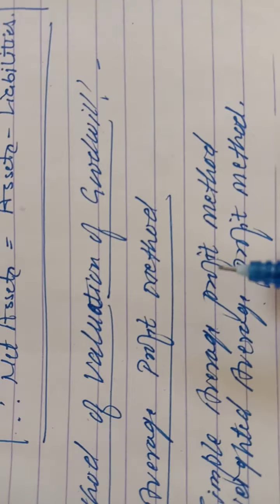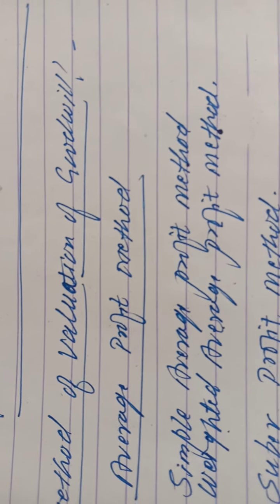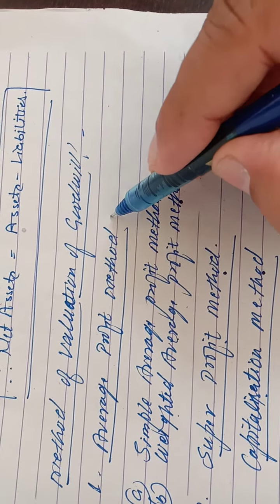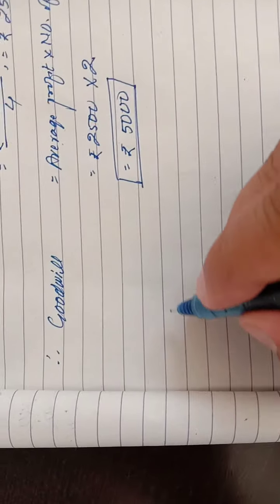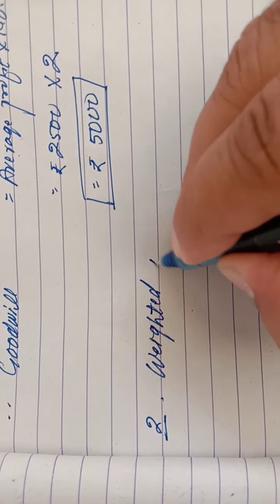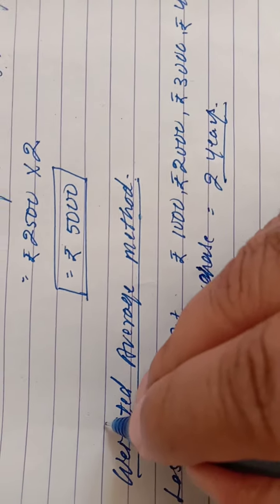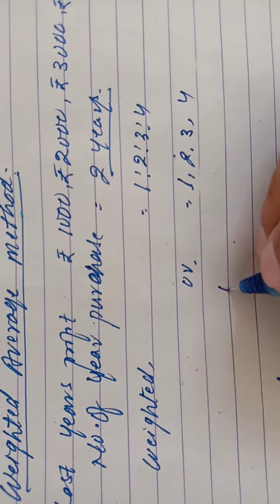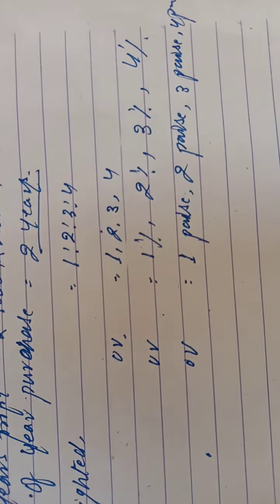Goodwill:(Valuation of Goodwill)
Average Profit Method